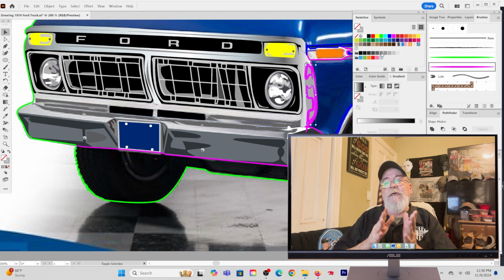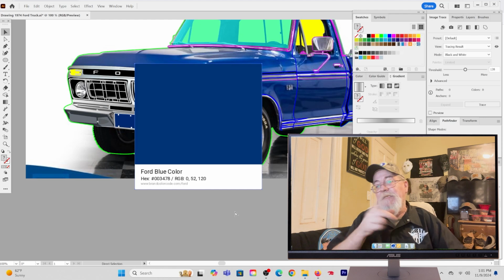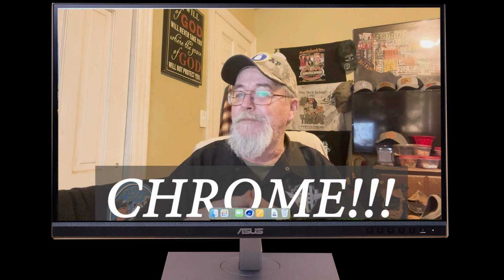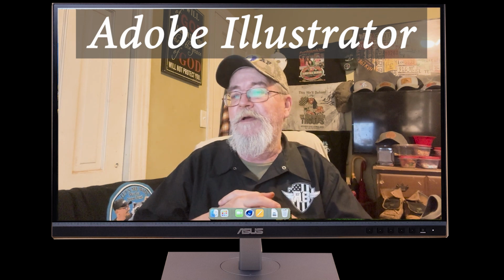Drawing a Classic 1976 Ford F150 Truck for R &W Farmstead/Tony Walsh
Watch Me Draw You or For You!
Today Drawing a YouTube Thumbnail - Classic 1974 Ford F150 Pickup Truck for R &W Farmstead/Tony Walsh

Using Adobe Illustrator, a ibuypower Graphics/Gaming Computer and CORSAIR Wireless Mouse.
With a Huge Shout Out to my Mentors
Old Mike / 80 Years Young and Jenny / 19 years Old
Thank You to:
Old Me Living Better
and
Jenny Hoyos

MUSIC/SOUNDS: AWESOME YouTube Studio W/Special Shout out for @TrackTribe Just Great Music!!!
Horses & Trains - Jesse Gallagher
Top Of The Morning - TrackTribe
Burlesque Heartache - RKVC
Night Run Away - An Jone
Twin Engines - Jeremy Korpas
Cattle - Delicate Steve
Community - TrackTribe
Drive In - TrackTribe
Juneberry Junction - Chris Haugen
Critter Creek USA (A Country State of Mind)

Swoosh
mixkit-crowd-laugh-424
mixkit-small-group-cheer-and-applause-518